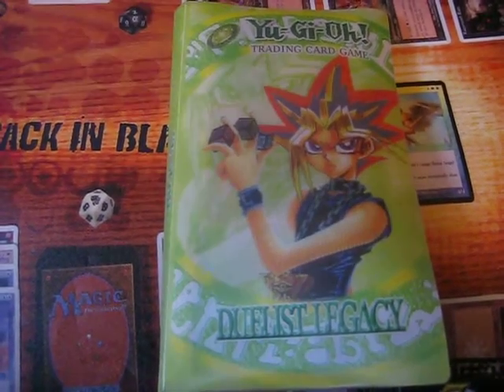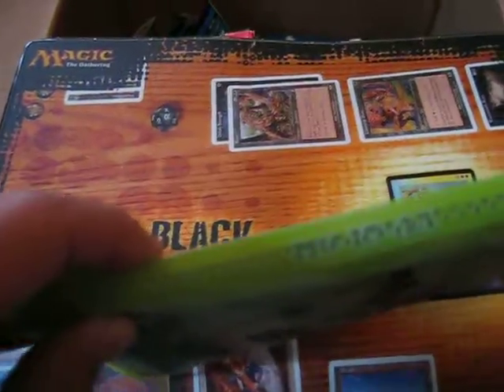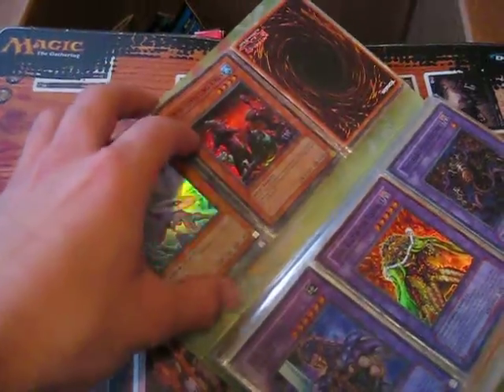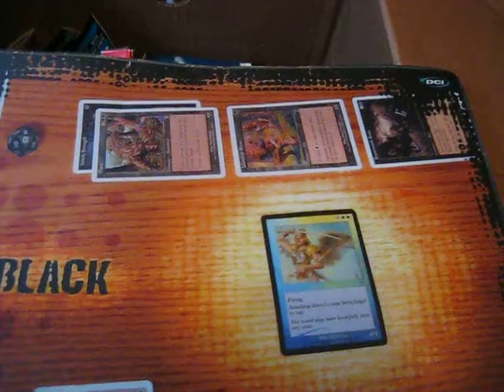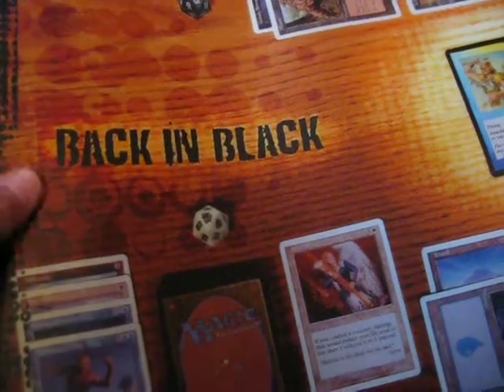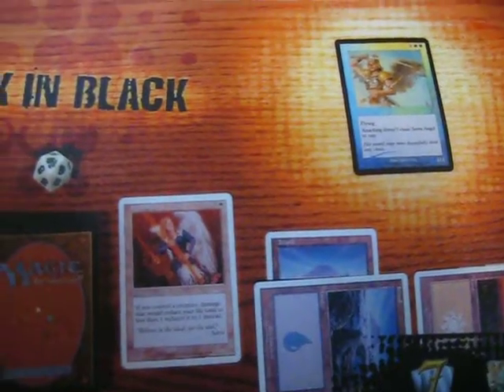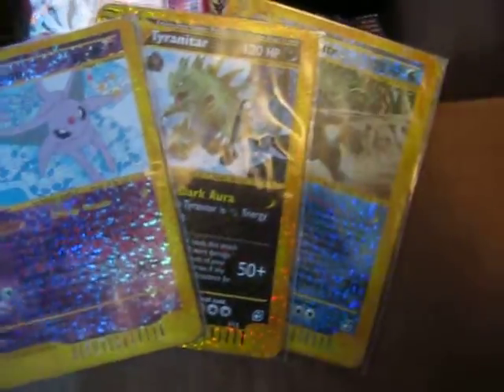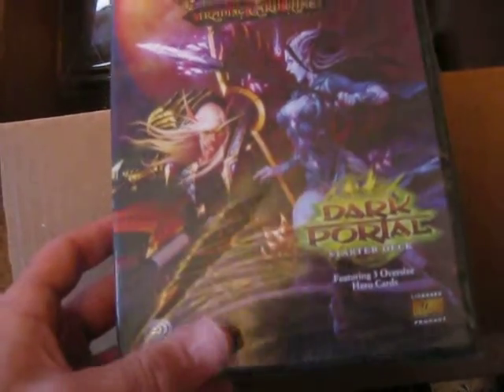Extra stuff for trade! Binder, Mat, Pokemon cards come look!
I'm in the process of moving so I have a lot of random stuff just taking up space in my room. If you would like any of the items in the video just shoot me a PM or respond on here with an offer. Remember to offer first and the best offer gets the item!  Try to stick to my wants please.
Wants:

High Wants:
Money!
Mezuki
Brionac, Dragon of the Ice Barrier
Judgment Dragon(Any)
Book of Moon (super rare only)
Dark Simorgh
Doomcaliber Knight
Blackwing - Vayu the Emblem of Honor
Blackwing Armor Master
Lumina (super rare)
Pyramid Turtle (Super Rare)
Gravekeeper's Spy (super rare)
Dark Armed Dragon(Any)
Icarus attack (super rare)
Mirror Force(Any)
Threatning Roar (super rare)
Plaguespreader Zombie(Any)
Archlord Kristyah
Battle Fader!

Mid Wants:
Burial from a different dimension(Any)
Dark Grepher(Any)
Black Whirlwind (super rare only)
Krebons (super rare only)
Ehren, Lightsworn Monk
Gold Sarcophagus(Any)
Blackwing Armed Wing
Red Eyes Darkness Metal Dragon
Destiny Hero Malicious(Any)
Destiny Draw(Any)
Ally of Justice Catastor
GB Beastiari (super rare only)
Magic Formula(Secret Rare)
Xxx ABPF cards (Mainly GK Support)

Low Wants:
Charge of the Light Brigade(Prefer Secret, but super can work)
Honest(Prefer Secret. but Ultra can work too)
Stardust Dragon(Any)
Goyo Guardian(Any)
Miracle Fusion (Super/Ultimate)
Gladiator Beast Retiari
Elemental Hero Prisma
Thunder King Rai-oh
Allure of Darkness(Any Rarity)
Gladiator Beast Heraklinos(Secret only)
Gladiator Beast Samnite (Super Rare)
Ancient Fairy Dragon (ghost rare only)
Power Tool Dragon (ghost rare only)
Crush Card Virus (SJC/Gold Series)
Guardian of Eatos(1st ed)
ABPF Secret Rares

Throw ins:
Gladiator Beast War Chariot
Foolish Burial
Crush Card Virus (Rare)
Red Dragon Archfiend(Any)
Black Rose Dragon(Any)
Arcanite Magician
Toon Table of Contents(Super Rare)
Gravekeeper's Commander(ULT)